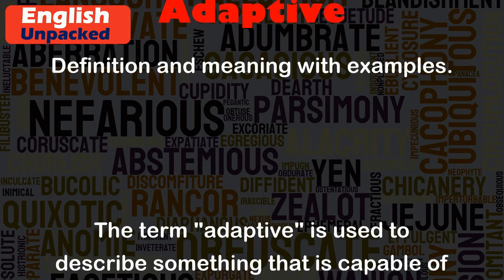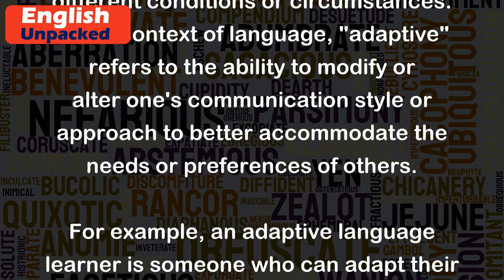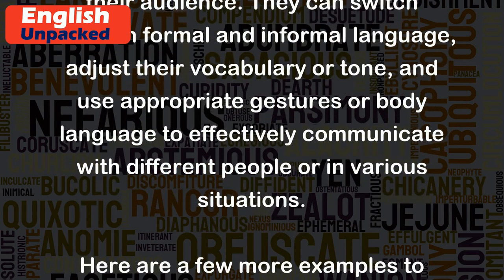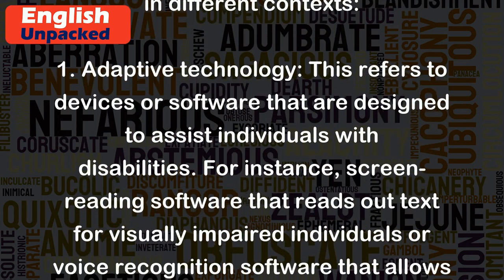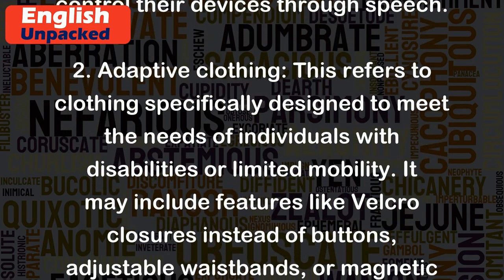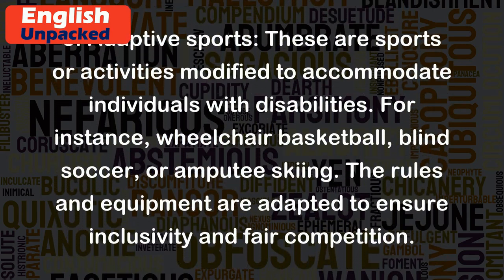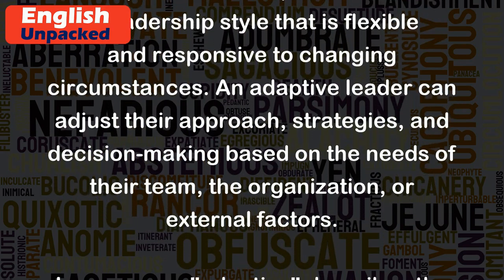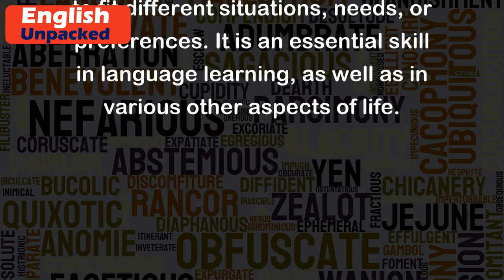Adaptive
The term "adaptive" is used to describe something that is capable of adjusting or changing to suit different conditions or circumstances. In the context of language, "adaptive" refers to the ability to modify or alter one's communication style or approach to better accommodate the needs or preferences of others.
For example, an adaptive language learner is someone who can adapt their speaking or writing style based on their audience. They can switch between formal and informal language, adjust their vocabulary or tone, and use appropriate gestures or body language to effectively communicate with different people or in various situations.
Here are a few more examples to illustrate the concept of "adaptive" in different contexts:
1. Adaptive technology: This refers to devices or software that are designed to assist individuals with disabilities. For instance, screen-reading software that reads out text for visually impaired individuals or voice recognition software that allows people with limited mobility to control their devices through speech.
2. Adaptive clothing: This refers to clothing specifically designed to meet the needs of individuals with disabilities or limited mobility. It may include features like Velcro closures instead of buttons, adjustable waistbands, or magnetic fasteners for ease of dressing.
3. Adaptive sports: These are sports or activities modified to accommodate individuals with disabilities. For instance, wheelchair basketball, blind soccer, or amputee skiing. The rules and equipment are adapted to ensure inclusivity and fair competition.
4. Adaptive leadership: This refers to a leadership style that is flexible and responsive to changing circumstances. An adaptive leader can adjust their approach, strategies, and decision-making based on the needs of their team, the organization, or external factors.
In summary, "adaptive" describes the ability to adjust, modify, or change to fit different situations, needs, or preferences. It is an essential skill in language learning, as well as in various other aspects of life.